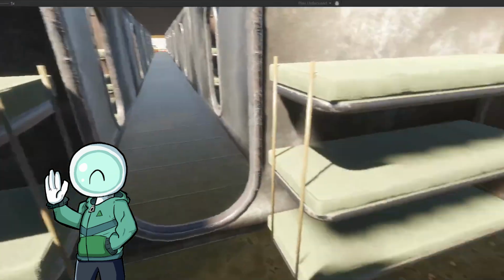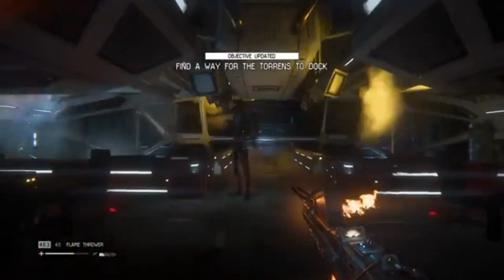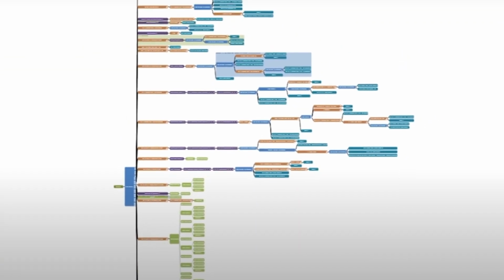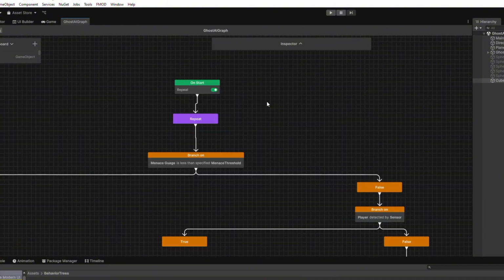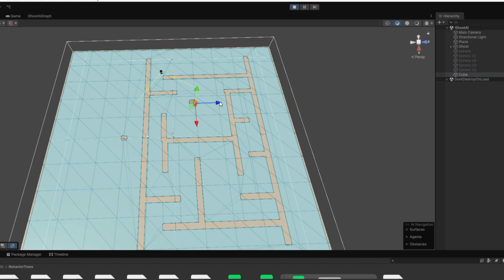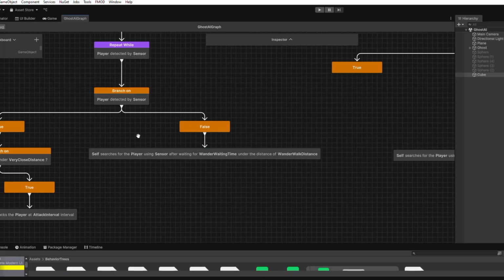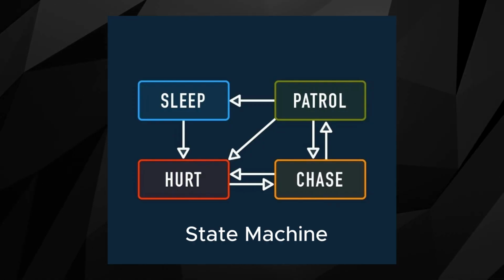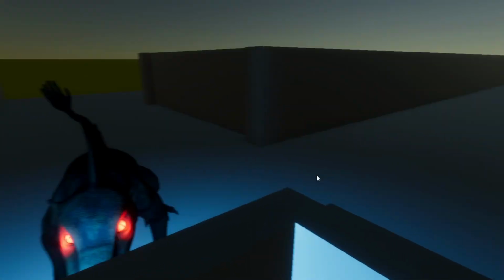Making Monster AI for my horror game | DEV LOG 3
The 3rd dev-log of our horror game is here!

checkout how we made an AI for our monster, or how we failed doing that😅

also please comments your thoughts on what you like us to improve in our AI

Time Stamp
0:00 - introduction & precap
0:06 - AI intro
0:14 - some research
0:20 - refrence game
0:31 - behaviour graphs
0:43 - states of monster
0:50 - sound responsive
0:59 - Unity behaviour graphs
1:11 - Nav-Mesh for path finding
1:20 - Temp environment
1:29 - eye raycaste
1:48 - problem with behaviour graphs
2:00 - switching to state machine
2:19 - time loss
2:38 - room seperation problem
3:04 - future plans for AI
3:16 - puzzles
3:27 - not too many puzzles
3:34 - puzzle with good rewards
4:00 - next dev log plans